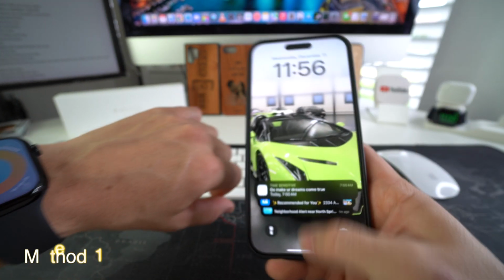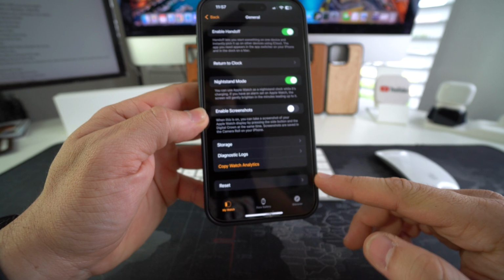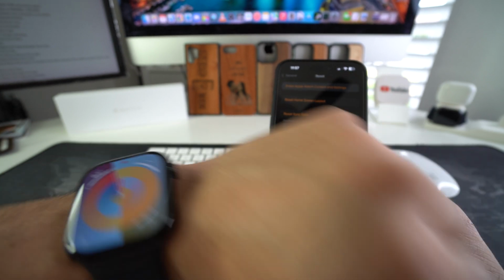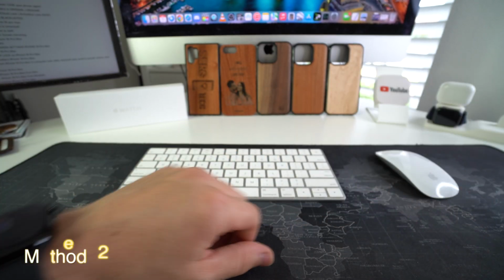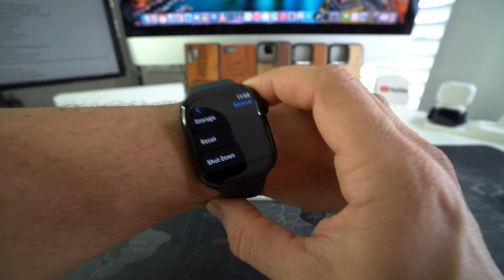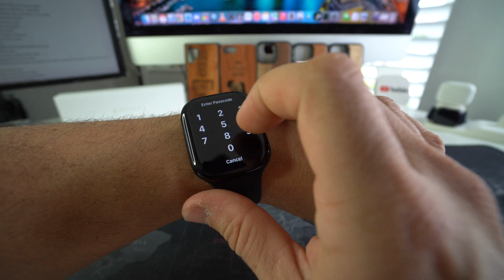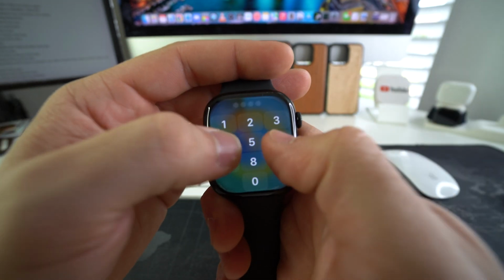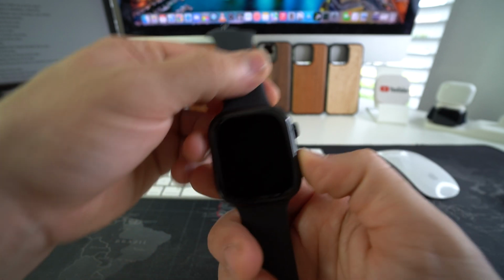How To Hard Reset Apple Watch Series 10 - Factory Reset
This is a video on how to perform a hard reset on the Apple Watch Series 10. The 3 Methods to factory reset.

0:00 - Intro
0:38 - Method 1
1:20 - Method 2
1:57 - Method 3
3:30 - Outro

All models supported:
A2997, A2998, A2999, A3000, A3001, A3002, A3003, A3006